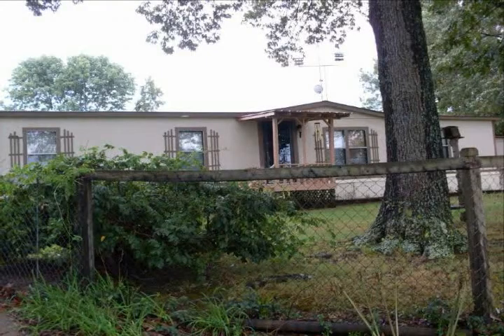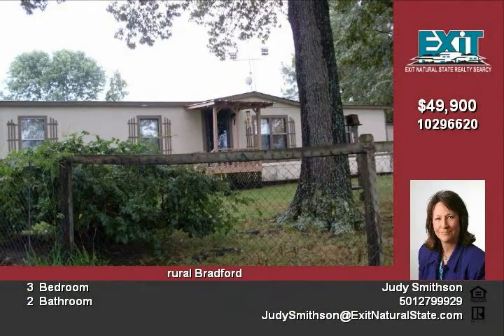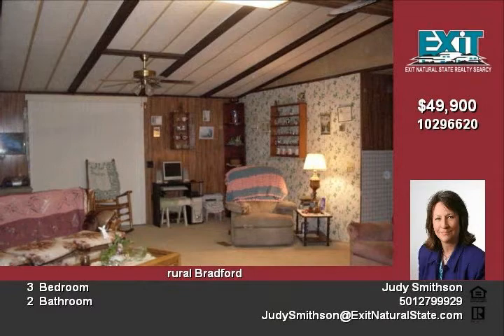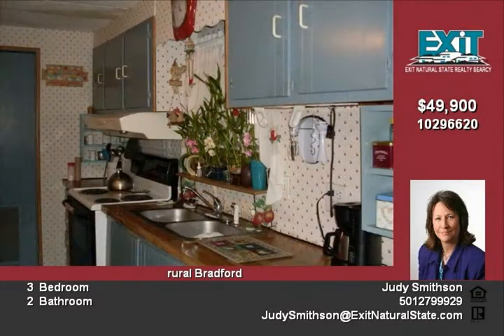224 Jackson Road 340 Bradford AR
This 3 bed 2 bath home sits on one acre in a country setting It is completly fence with large shade trees in the front and a cozy out door living area in the back with a screened porch, large deck and a gazeboInside features include a large living area, separate dinning and laundry, breakfast bar and added den New 4 ton air unit in 09 In addition to centralheat it has a gas heater and a woodbuning stove An additional small  trailer on the property is  currently rented

Video uploaded on Thu 25 Aug, 2011
real estate Bradford AR